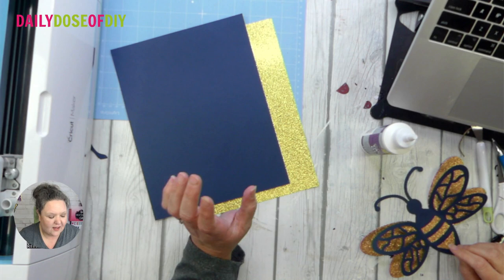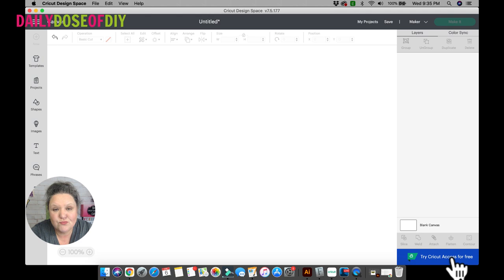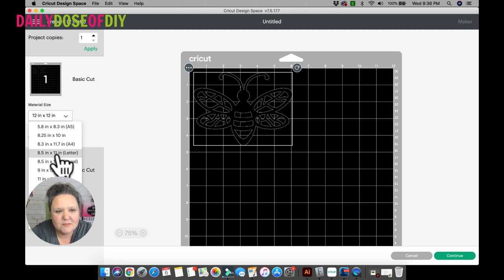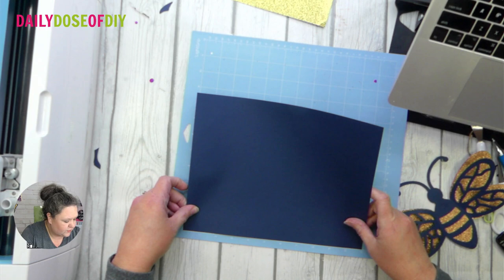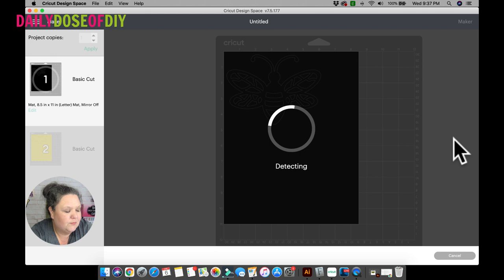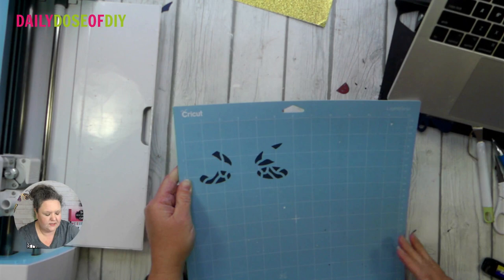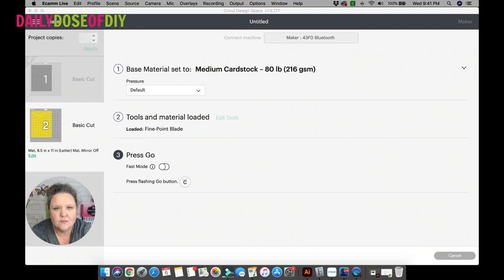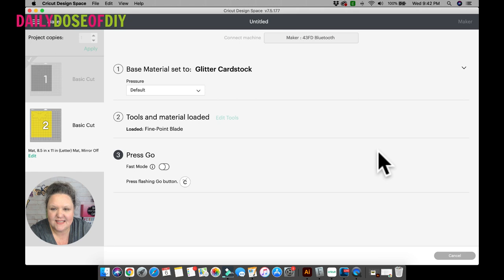3d Bee Craft and SVG File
Are you ready to learn how to make a 3D paper bee? This craft is so easy and super cute for a quick springtime craft! The best part is that I’ve made a free SVG file that you can download

To make the 3d Bee you will need
Cardstock
No Mess Glitter Cardstock
Craft Glue or a Glue Stick

Love Cricut Crafts?  Find out more info on the Cricut Crafters Club here - cricutcrafters.com

Thanks for crafting with me today and making this 3d Paper Bee.